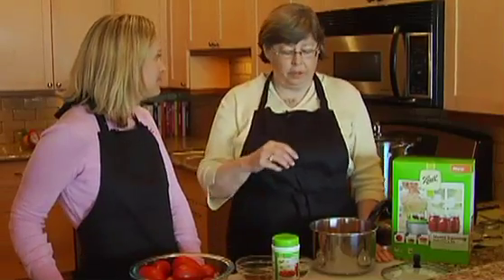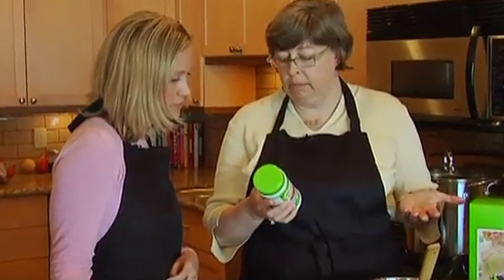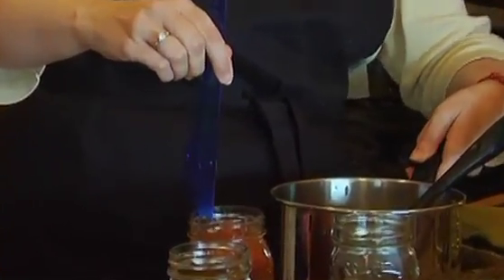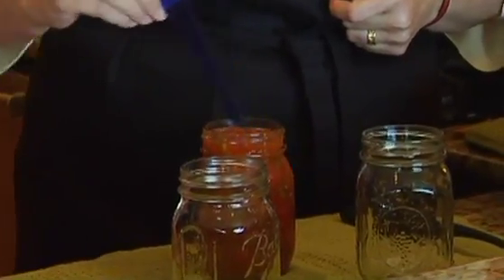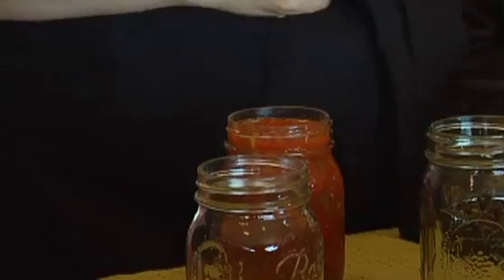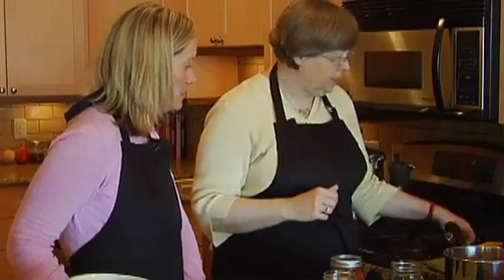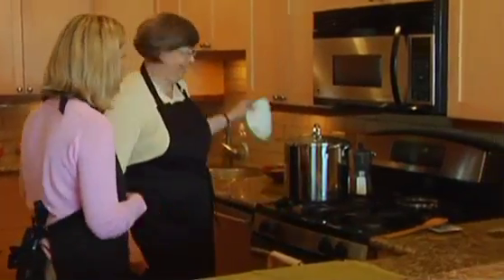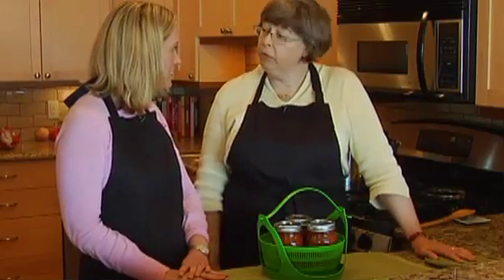Can-It-Forward Day | Learn to Make Fiesta Salsa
Learn how to make fiesta salsa with Canning Across America founder and Ball Canning, your ultimate resources for home canning and preserving. This video shows you how easy it is to make fresh garden tomato salsa.